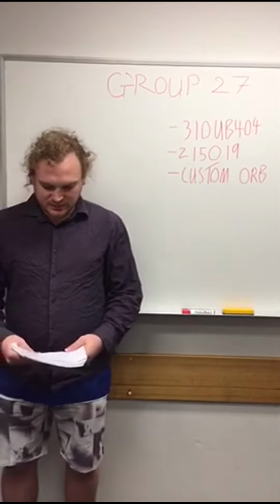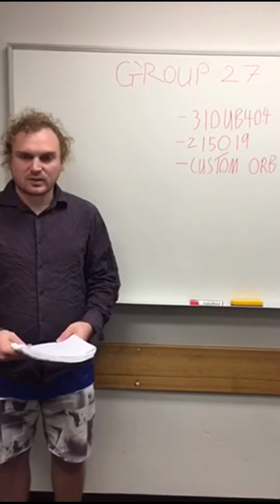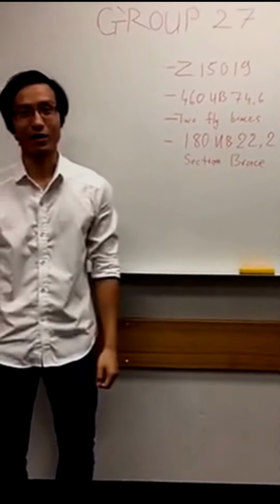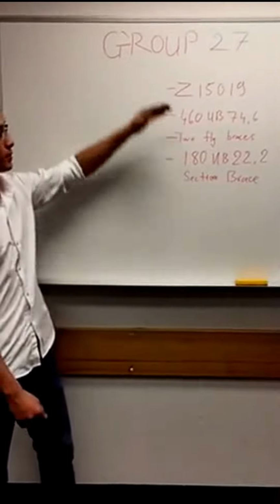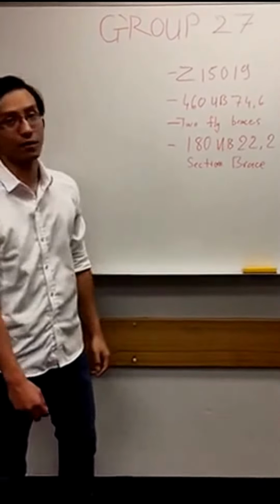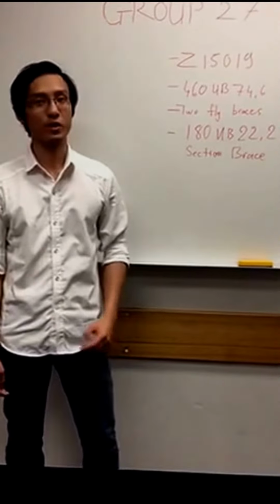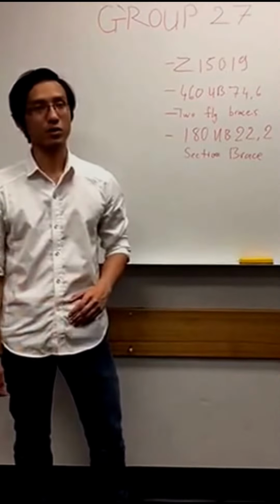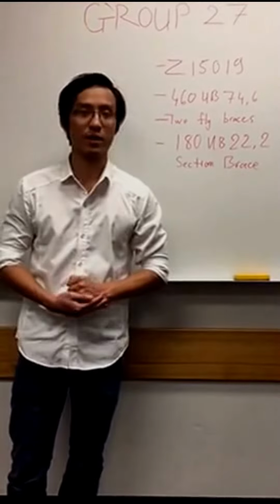2103ENG Structural Design Airplane Hangar Group 27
hello everyone, this is our Group 27 presenting the findings of our structural design assignment for 2103ENG at griffith university